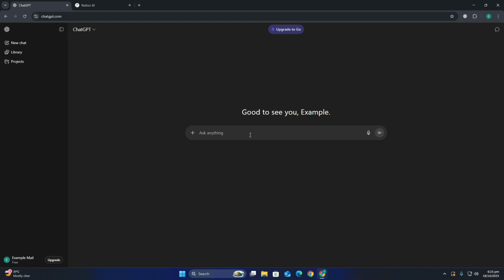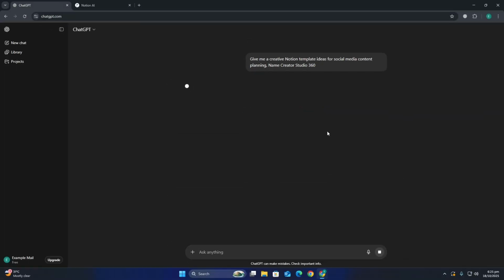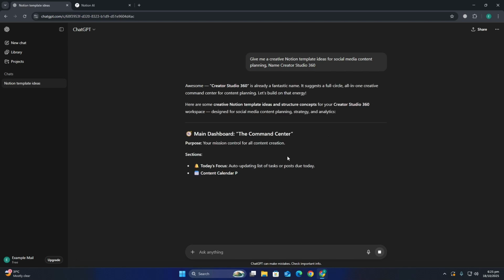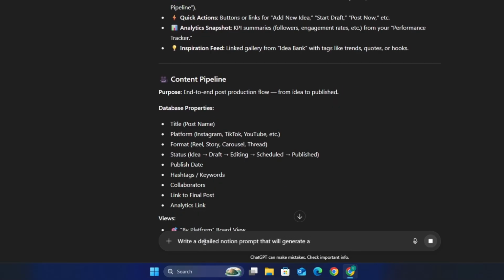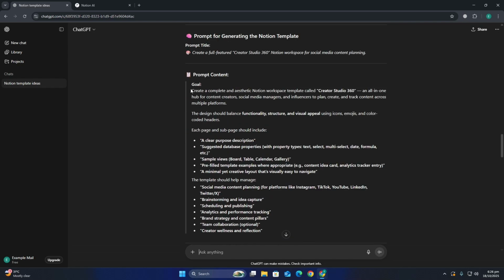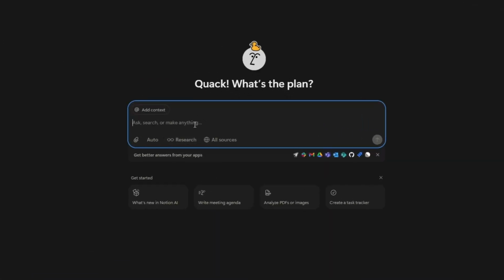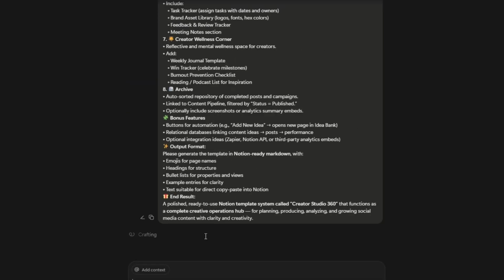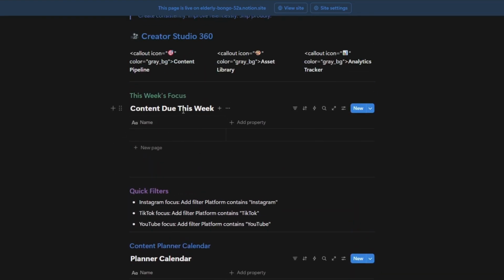How To Create Notion Template With ChatGPT | Step By Step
In this tutorial, quickly discover how to create a Notion template using ChatGPT to automate layout, database structure, and content prompts.  I’ll show how to convert ChatGPT output into duplicate-ready Notion pages, apply styling best practices, and add automation tips to streamline workflows. Perfect for beginners and power users, this guide saves time and boosts productivity by combining ChatGPT’s creativity with Notion’s flexibility. By the end, you’ll have a reusable template tailored to your needs.

Did this tutorial help you build a Notion template with ChatGPT?

🔐 Secure Your Online Activity with NordVPN:

30-day money-back guarantee
Starting at just €3.09/month (instead of €11.59)!